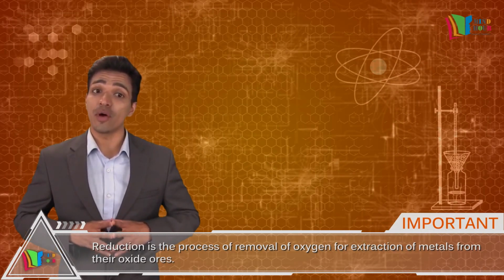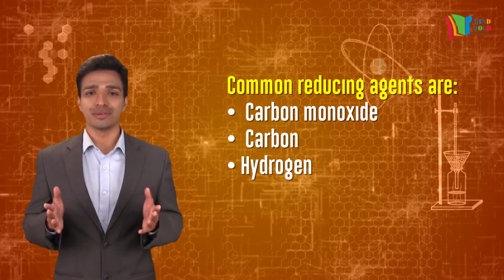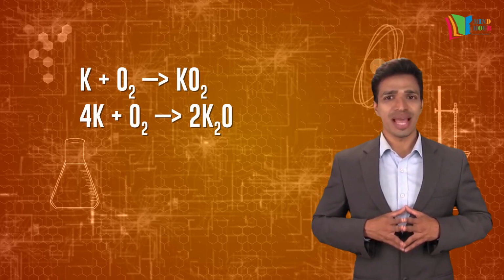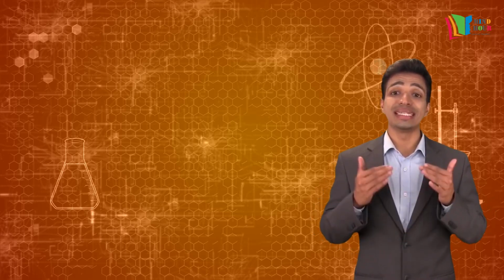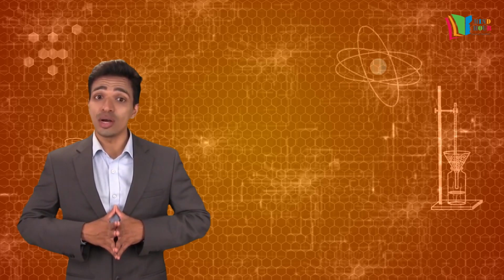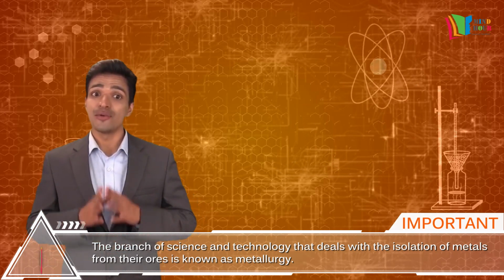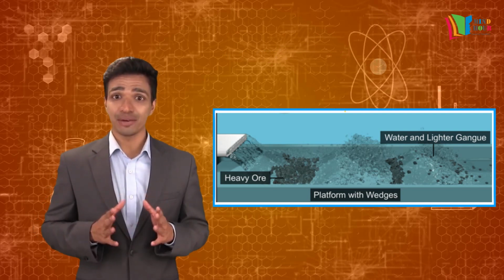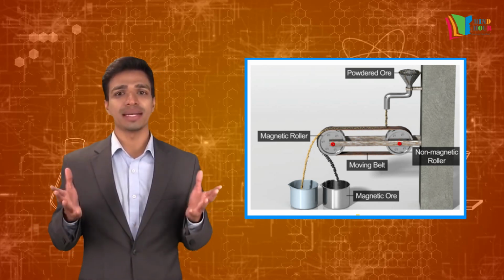Metals and Non metals - Class X - Segment 3